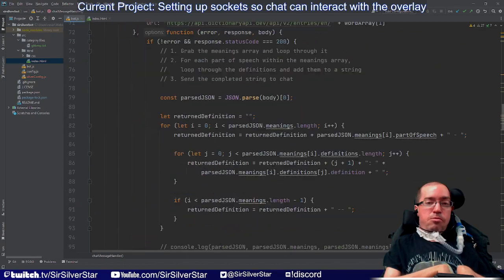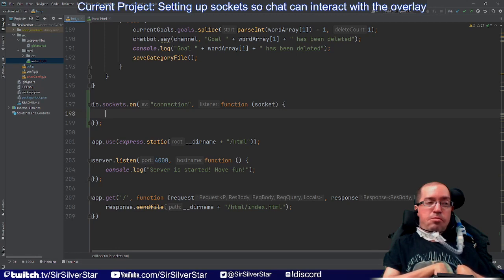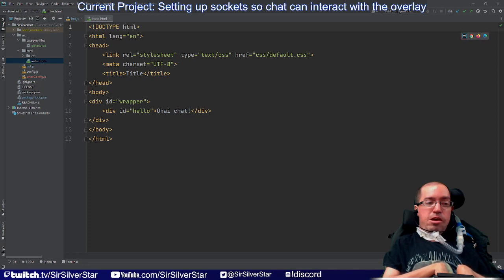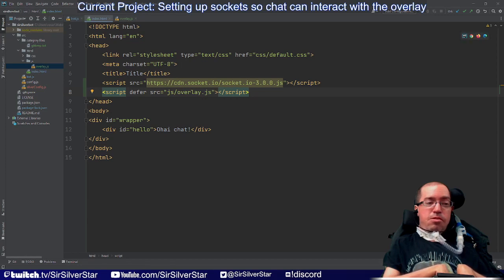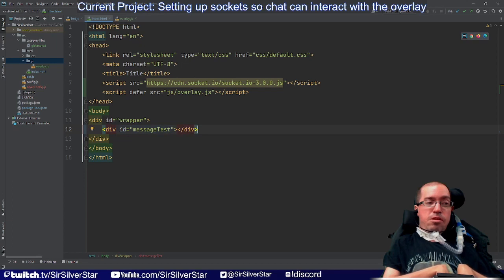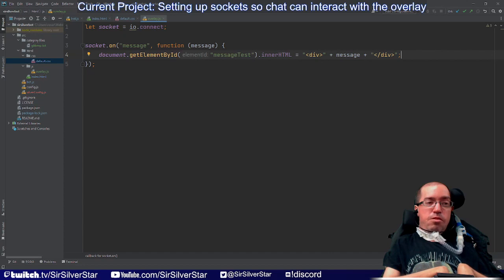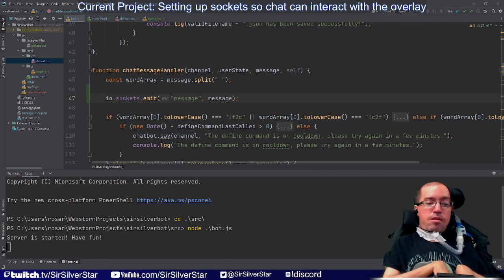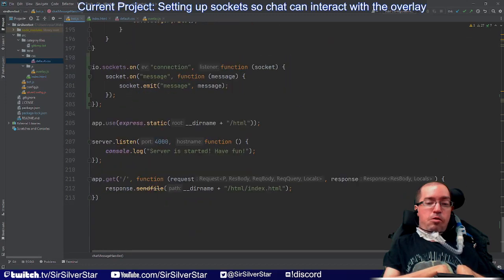Build a Twitch bot from scratch - Using Sockets